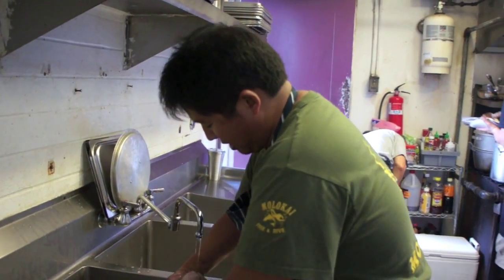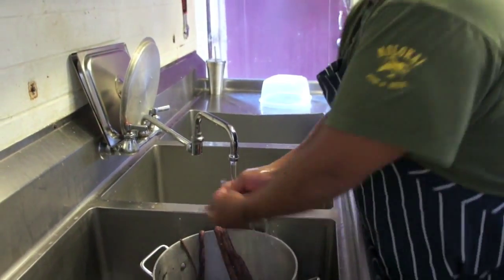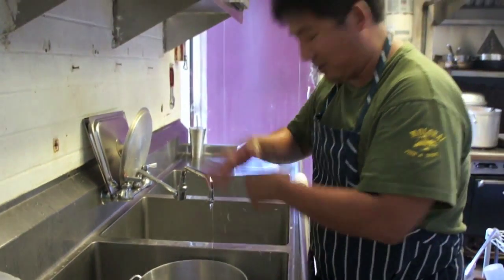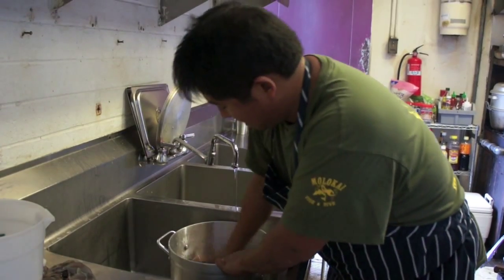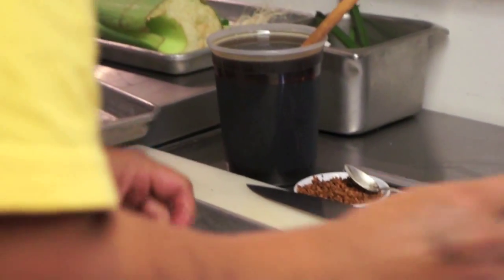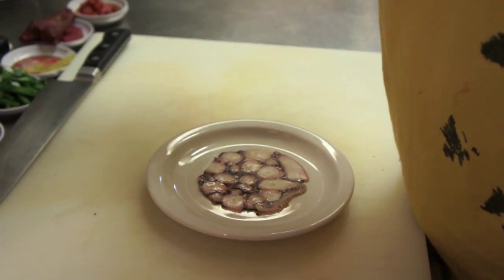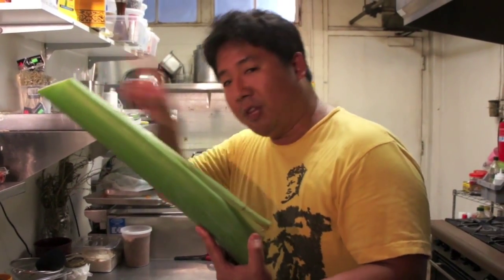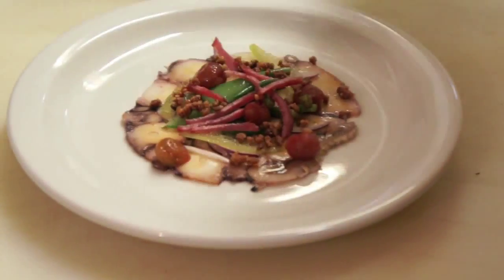Mark Noguchi's dish for Star Chefs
I followed Mark Noguchi of Taste to see how he makes this special tako poke, which he will serve at the Star Chefs Rising Stars event on December 4. Just so you know what goes into such a dish, from start to finish.